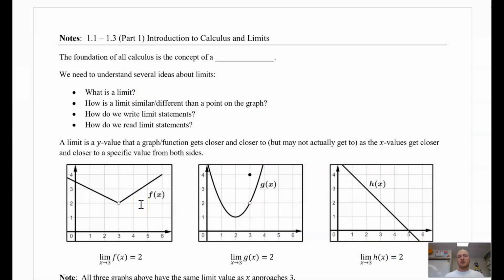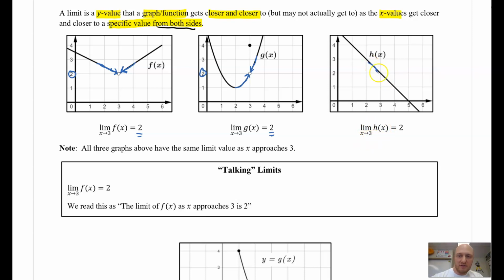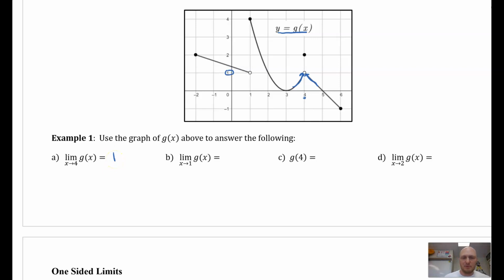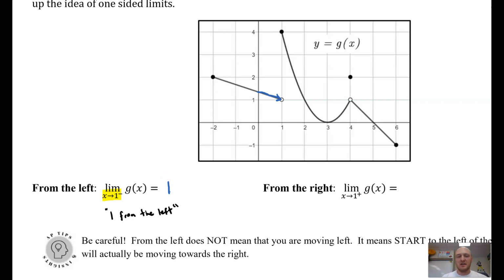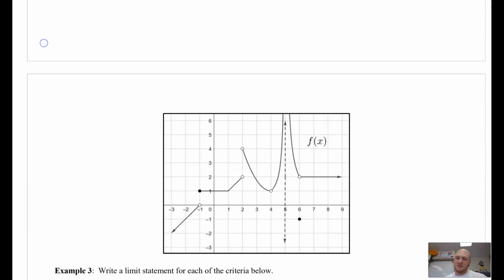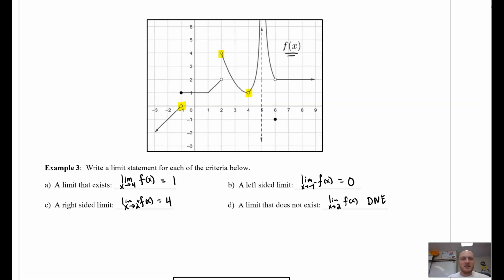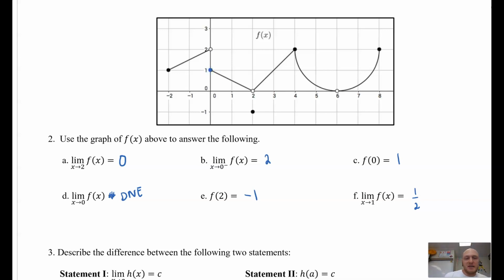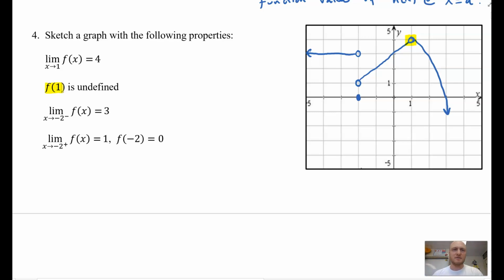AP Calculus AB | 1-1 Graphical Limits